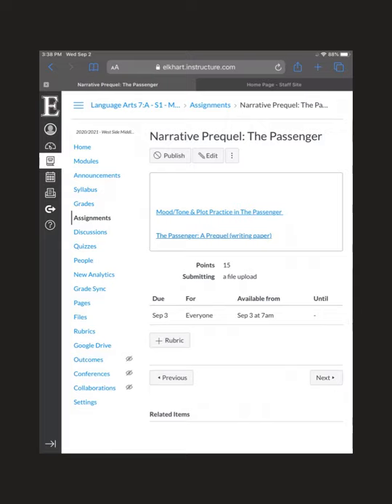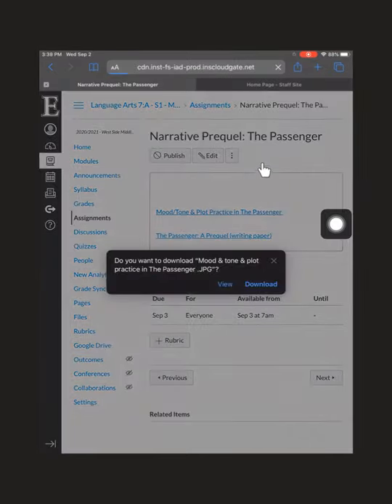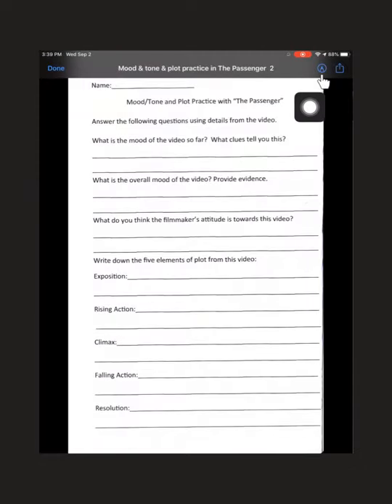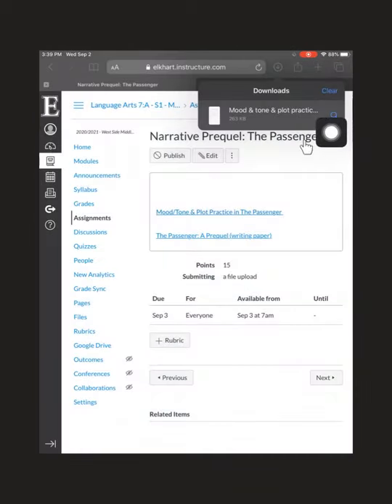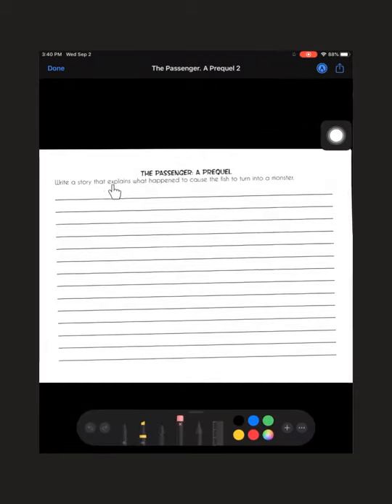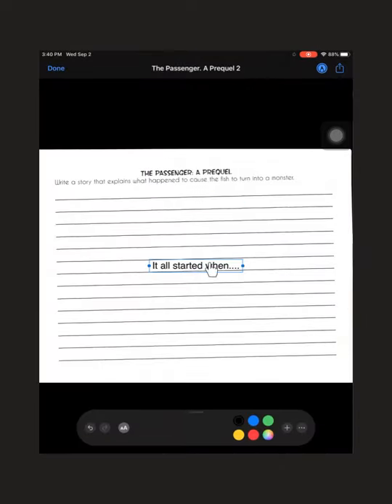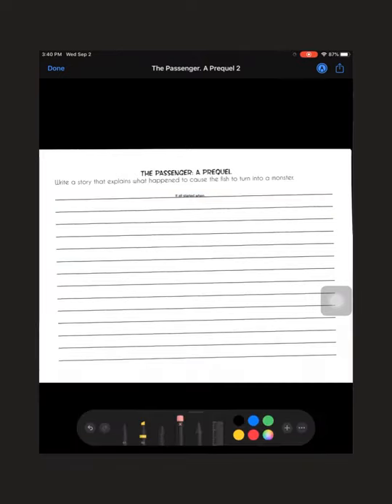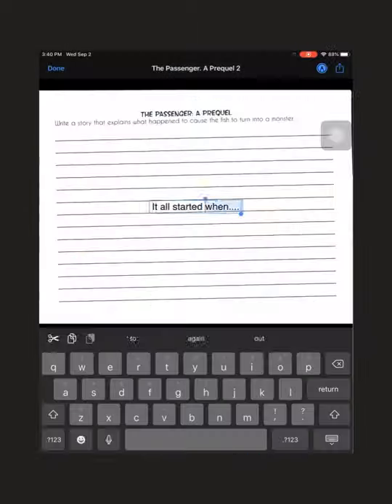Instructions for downloading and marking up The Passenger